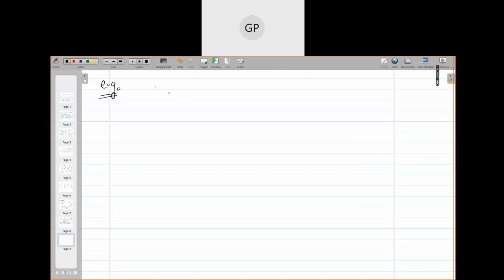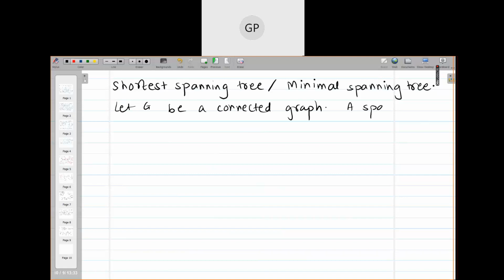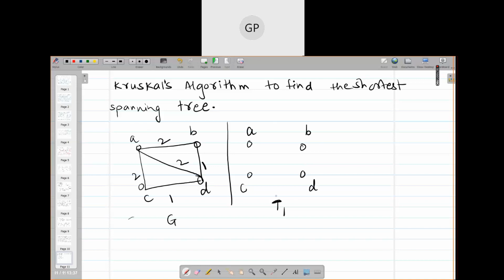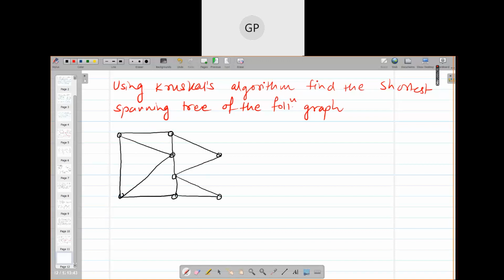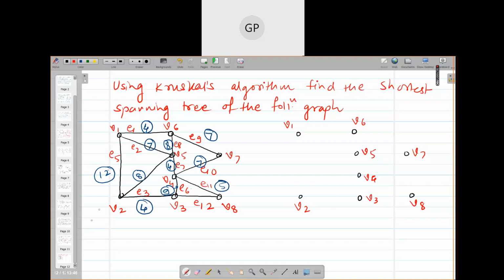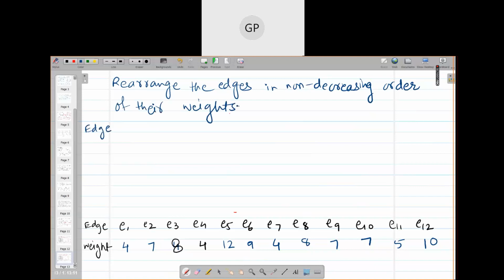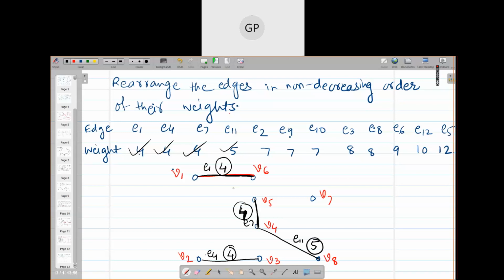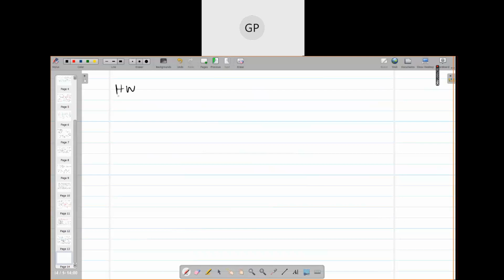FYBSC Graph 12 04 2021 Trees 3